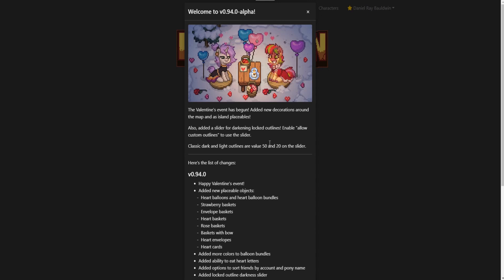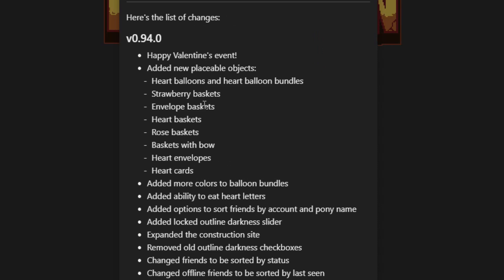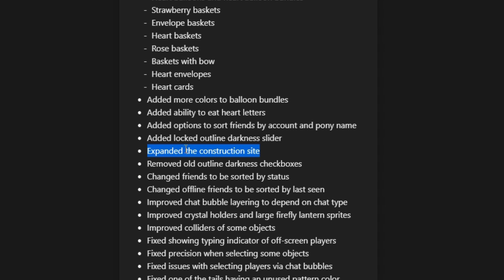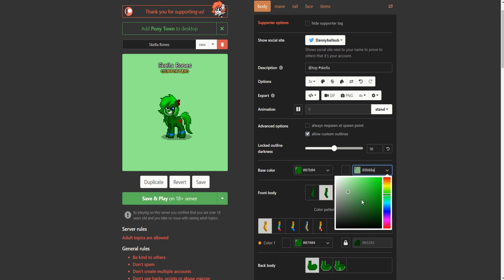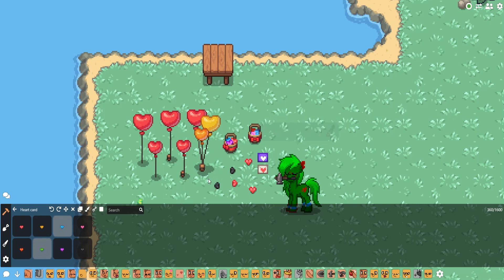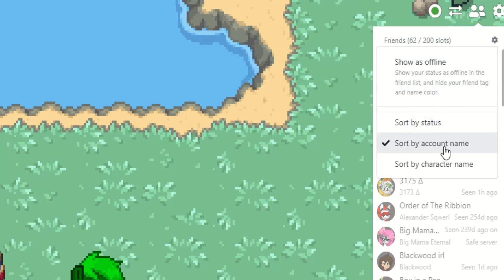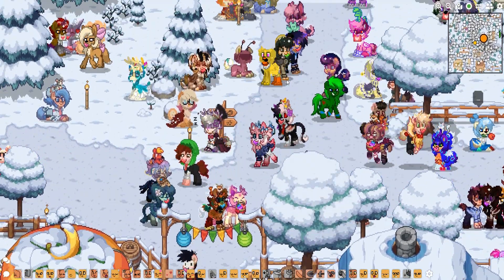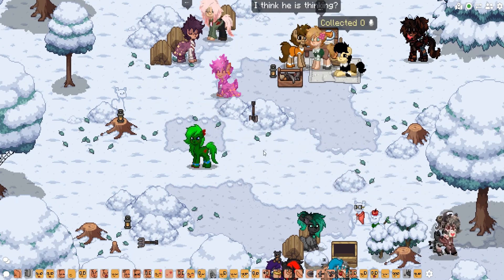Valentines Event Is Here! (Pony Town Update 0.94.0)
Pony Town just had a moderately sized update which brings the season of love to us all! You can now find new heart themed decorations on the map and place them on your own. Construction has expanded and we got new friend mechanics.